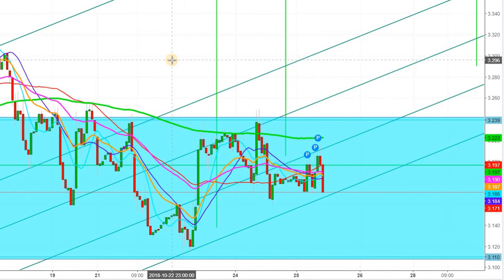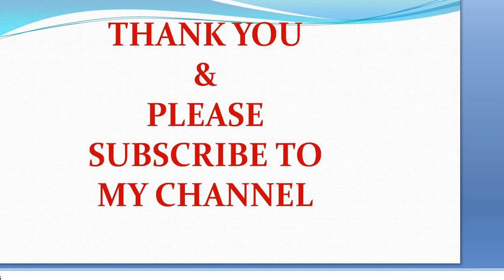Natural Gas Inventory Analysis on October 25th, 2018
This video explains the analysis of the movement of Natural Gas futures in a live chart soon after the inventory announcement on October 25th, 2018.  You are advised to consult a Certified Financial Analyst before creating a position in Natural Gas futures.

1. This content is for information and educational purposes only and should not be considered as an investment advice or an investment recommendation. Past performance is not an indication of future results. All trading carries risk. Only risk capital be involved which you are prepared to lose.

2. Remember, YOU push the buy button and the sell button. Investors are always reminded that before making any investment, you should do your own proper due diligence on any name directly or indirectly mentioned in this article. Investors should also consider seeking advice from an investment and/or tax professional before making any investment decisions. Any material in this article should be considered general information, and not relied on as a formal investment recommendation.